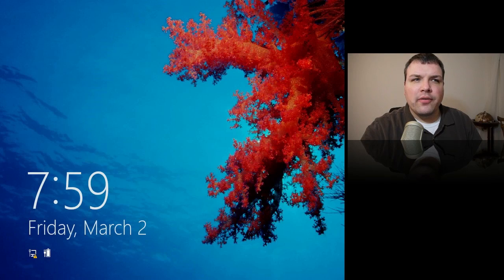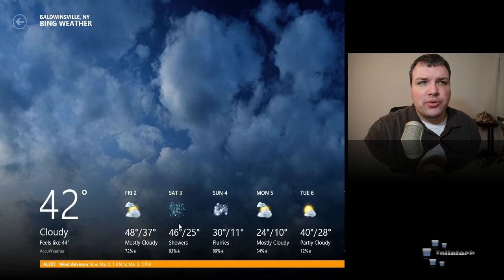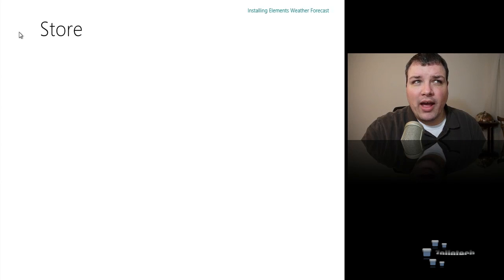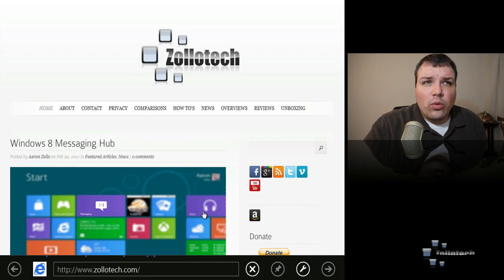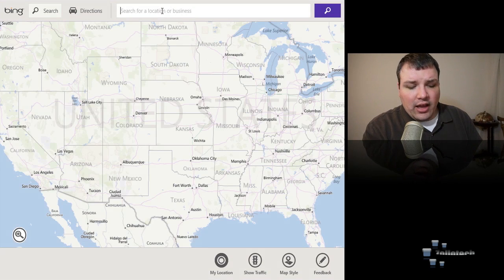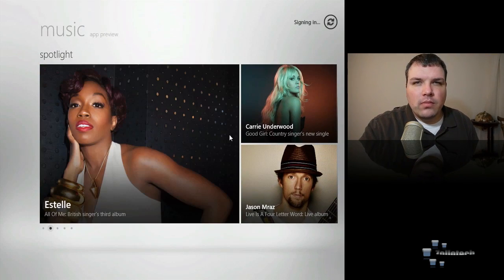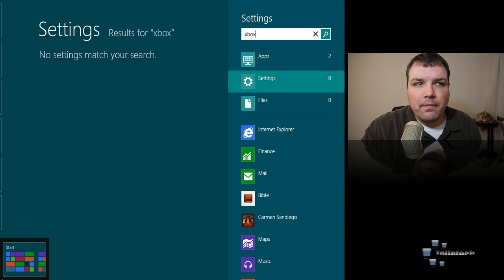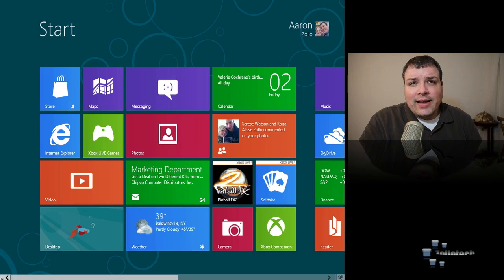Windows 8 Consumer Preview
Windows 8 Consumer Preview is basically the first public beta of Windows 8.  Microsoft is betting everything on the new Metro user interface.  The familiar tiles and feel are directly from Windows Phone 7, and Xbox.  Overall it is a very new and different Windows.